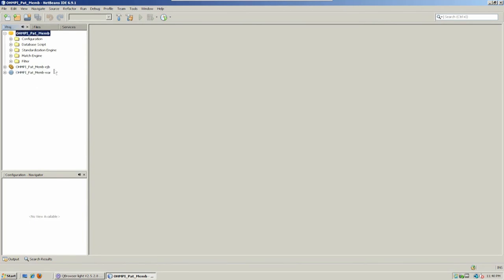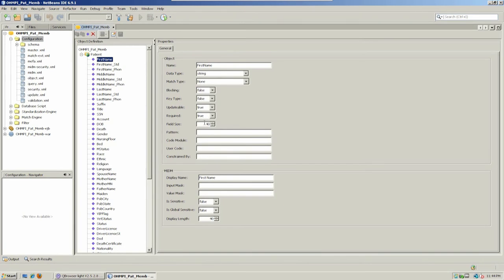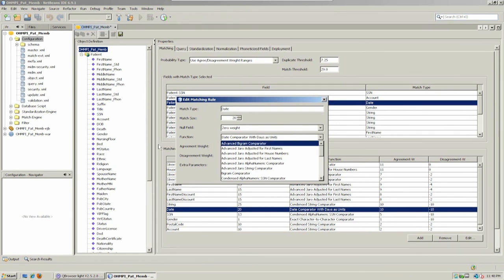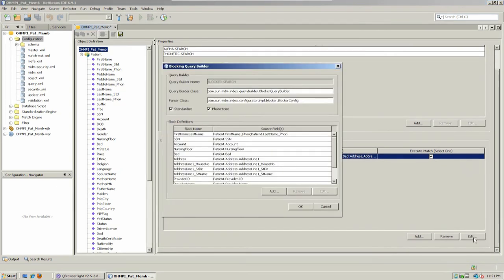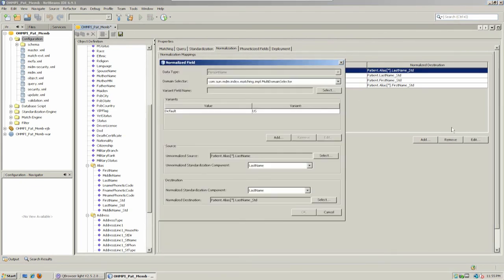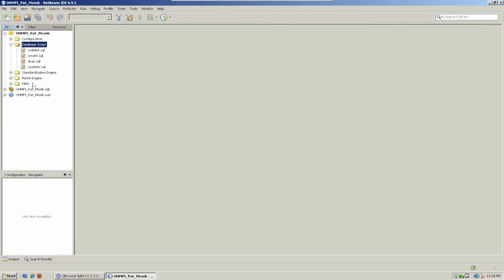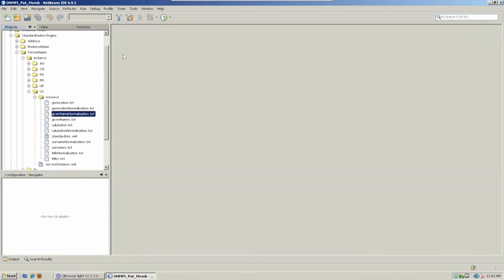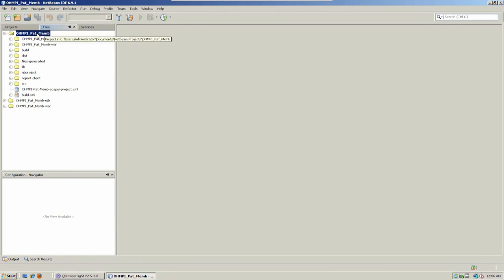OHMPI Demo - Oracle Healthcare Master Person Index, Configuration, Part 3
Watch full screen in high resolution!  Software demonstration of configuring and managing the MPI.  Configuring the schema, weights, ranks, algorithms, phonetic matches, nickname dictionaries, etc..  Part 3 of 4.